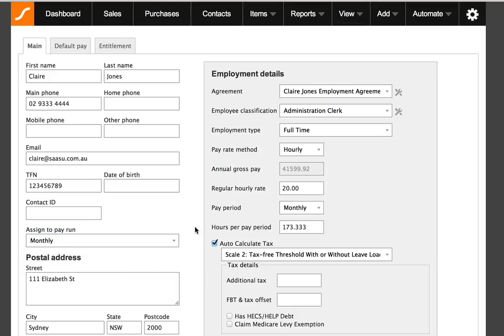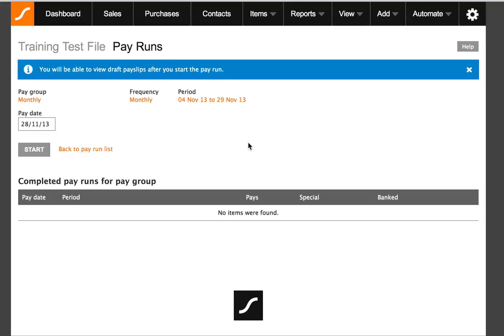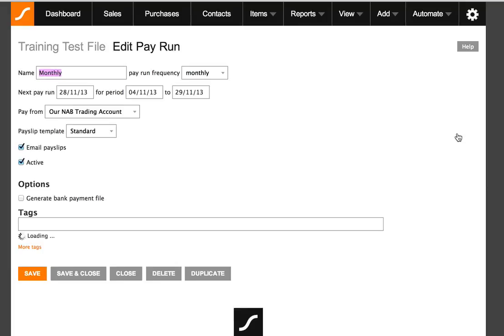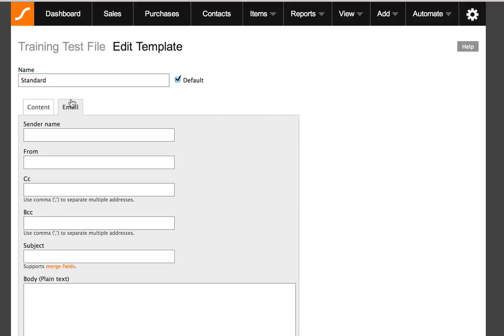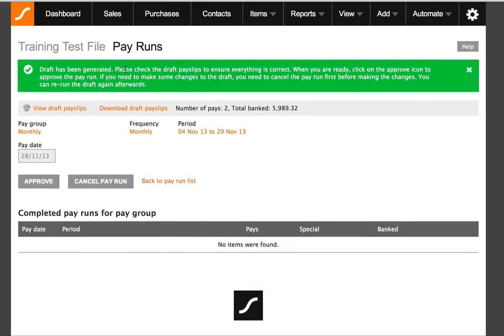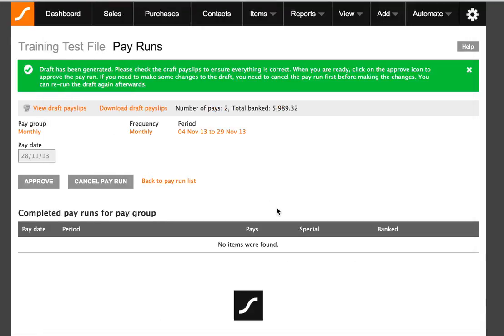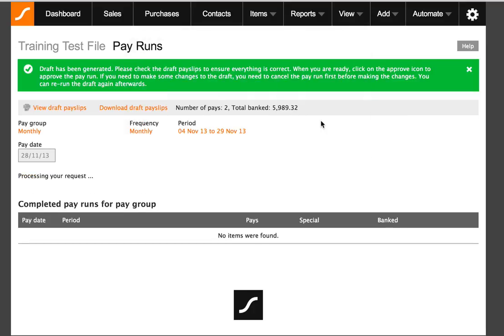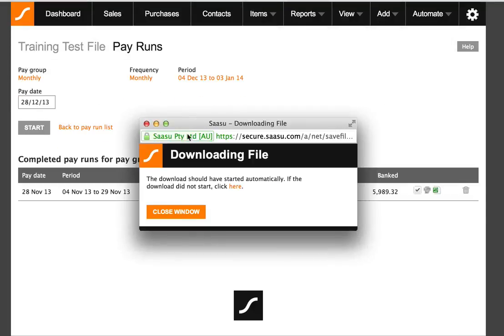Add Employees and a Payrun to Saasu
Learn how to add your employees in Saasu to a pay group and start a payrun.